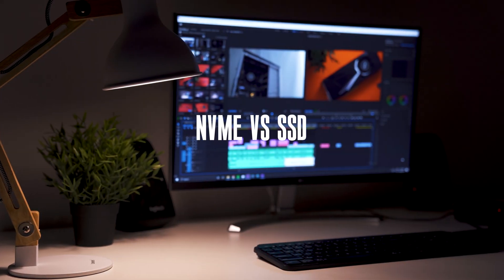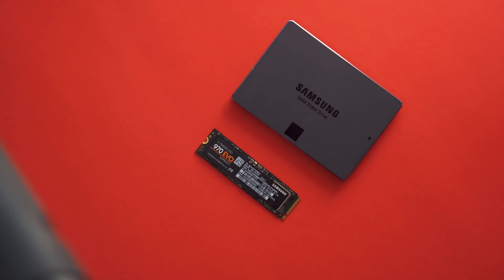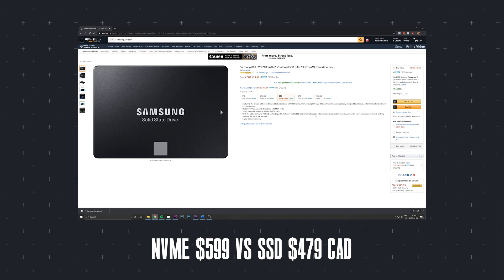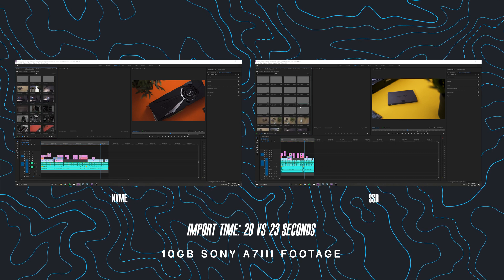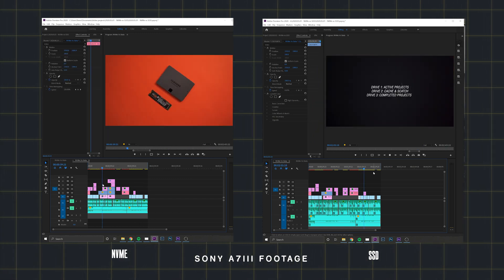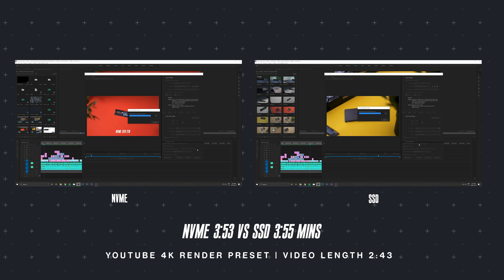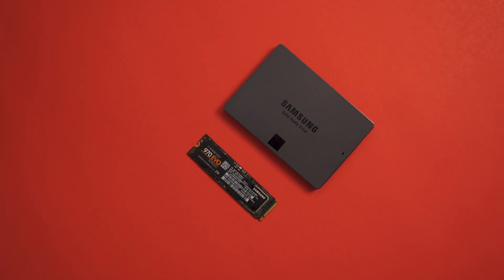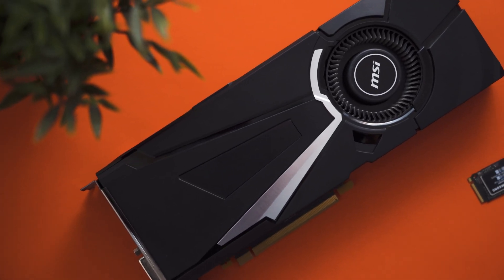Video editing NVME vs SSD (Samsung 970 NVME editing performance)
What’s up! I’m back with a new upload finally. I have been doing some updates to my build and thought to make a video about whether having an NVME is worth it.

MY NVME DRIVE

Desk Setup

Featured products
Monitor Arm
Floor Light